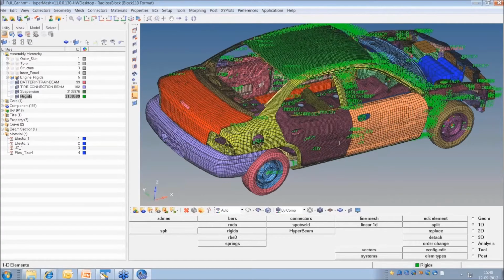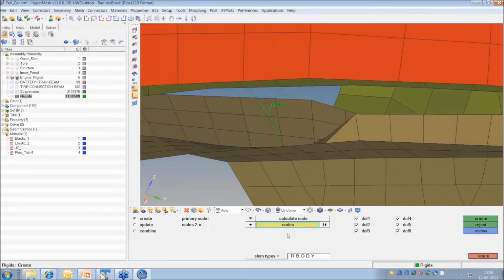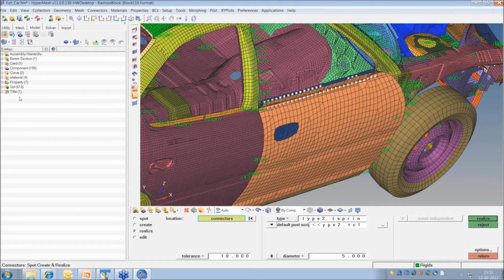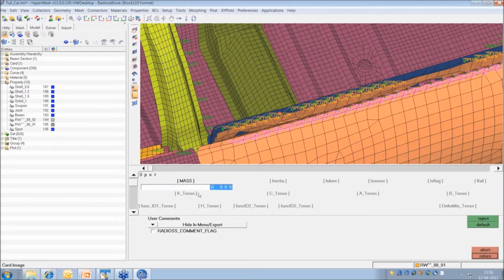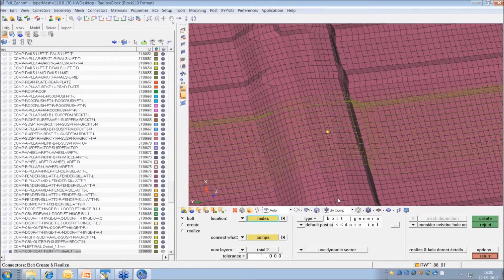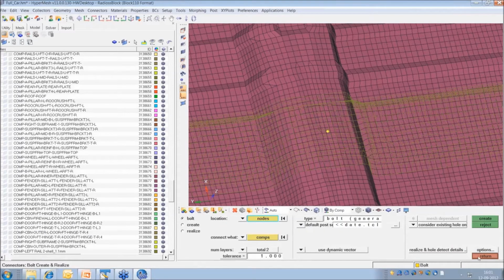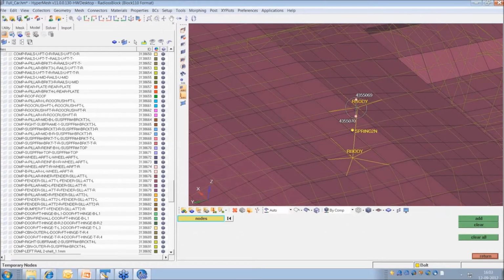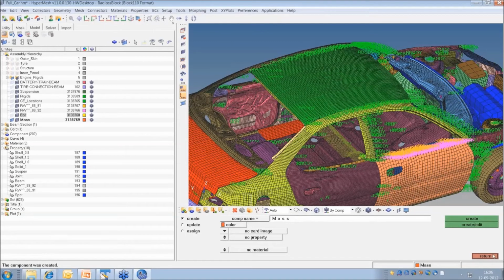Connections Rigids,Spot,Bolt&Applying Added mass